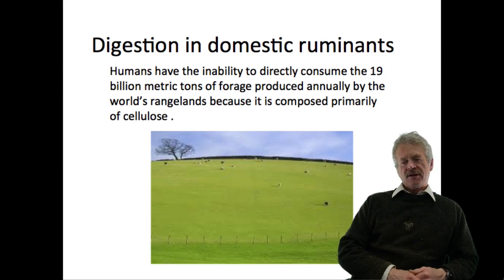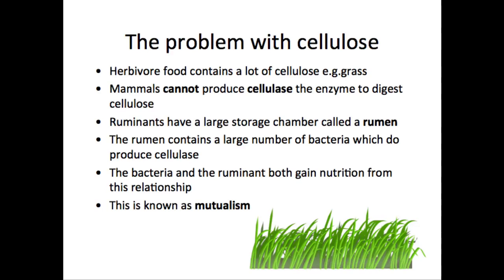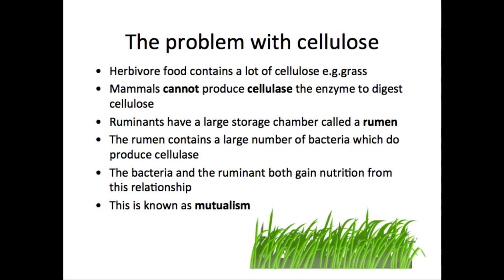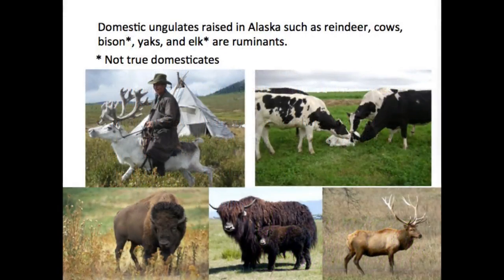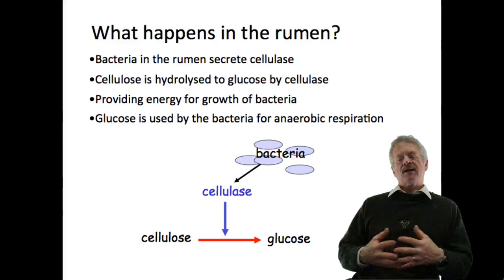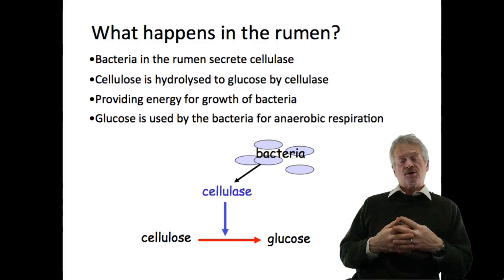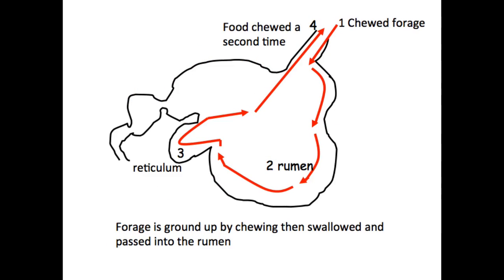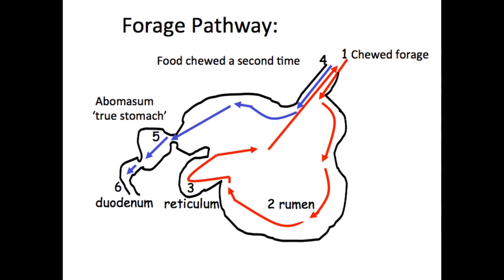HLRM120: Digestion in Domestic Ruminants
Overview of ruminant digestion. For High Latitude Range Management 120: History of Domesticated Alaskan Ungulates.